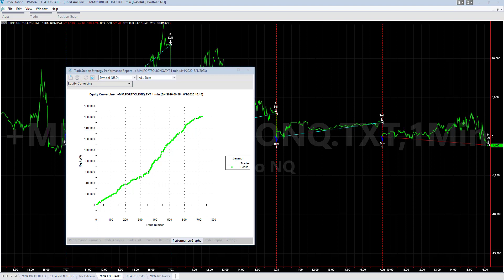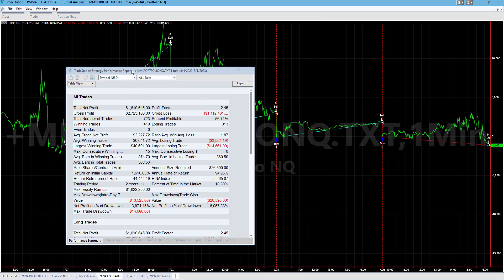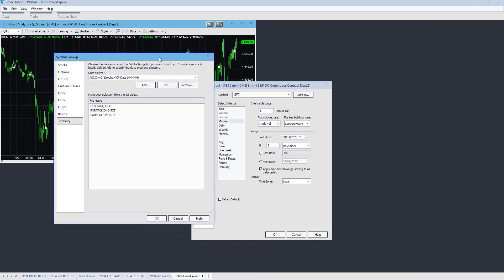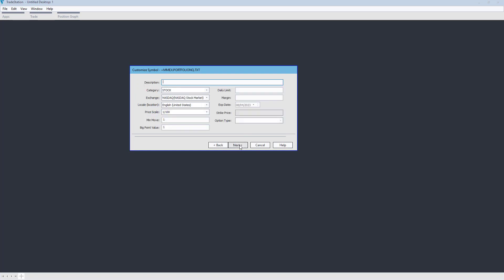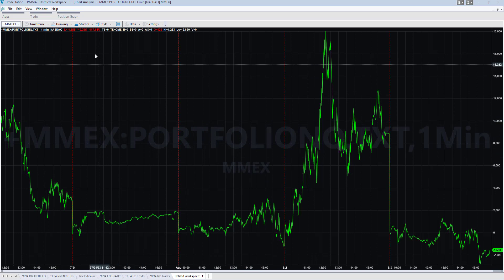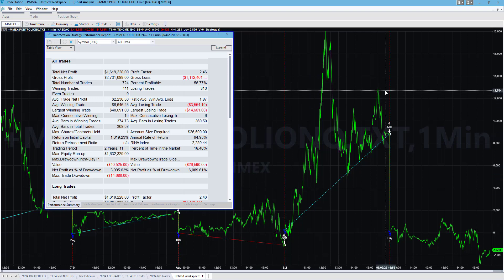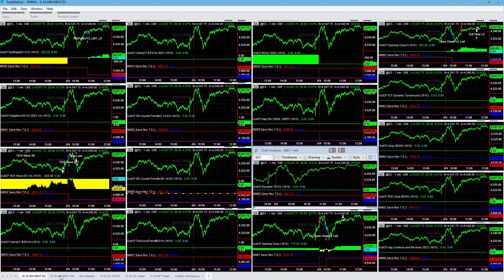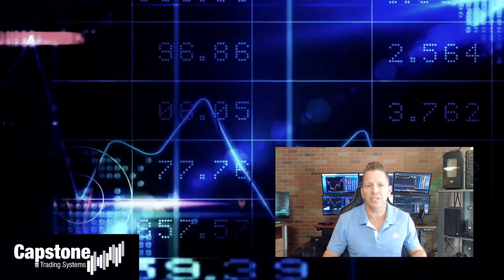How to Import Data into Tradestation 10 to Backtest Portfolios of Trading Systems - Download & Code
As we build out our Portfolio Money Management Algorithms, we are providing educational content along the way.

One of the steps that we use in the Portfolio Money Management Algorithms is to import external data. In this video we explain why we do this for our portfolios and how to import the data. The text file from the video can be downloaded above.

The Easylanguage is simple and shown in the video. (Skip “and DontTradeOnFOMC=1”).

Why do we do this?

Strategy backtests can be applied to the equity curve of a portfolio of trading systems to potentially improve the portfolio of trading systems.

How Do You Apply a Trading System to an Existing Portfolio of Strategies?

Here is the short list.

1.) Get the data for the combined equity curve
2.) Import the data into a testing tool
3.) Run tests on the data
4.) If a profitable test is found, implement it on the portfolio of trading systems for live trading.

In this video we go into the details in Step 2 – importing data into a testing tool – Tradestation 10 in this case.

Step One used our Portfolio Money Management Algorithms indicators in Tradestation to create the combined equity curve. The indicators let us line up the equity curve data and combine it into one data series. Ive spent years working on setting up an efficient way to run portfolio level backtests intra-day. In the past, I would export the equity curve for each strategy individually and then try to combine them in Excel. It was very difficult to align it and very time consuming to the point that it was not efficient.

This indicator allows us to accomplish this quickly and efficiently. Good data is essential for backtesting algorithmic trading strategies.

We also cover the basic idea for backtesting in Step 3 and show the Easylanguage in the video. Additional backtest ideas are covered in the Portfolio Money Management Algorithms.

I wanted to share Step 2 since it is a basic feature in Tradestation and is a very powerful tool if you have some accurate external data to work with to improve your trading.